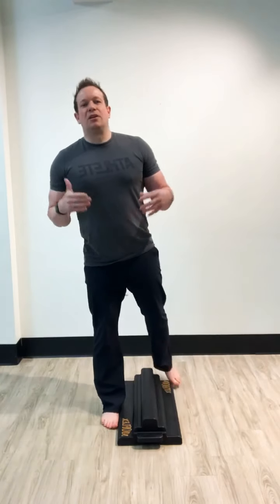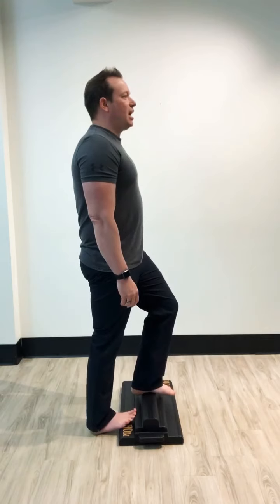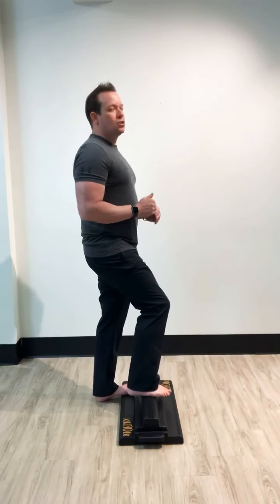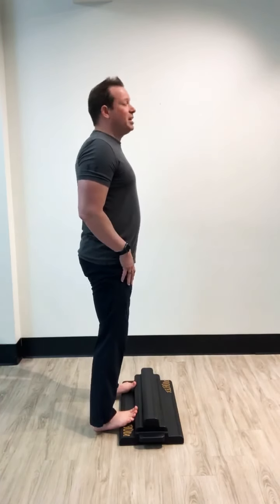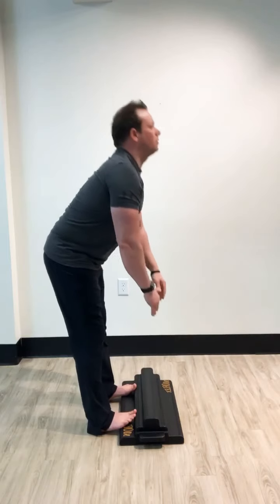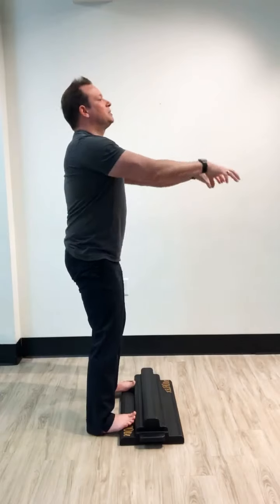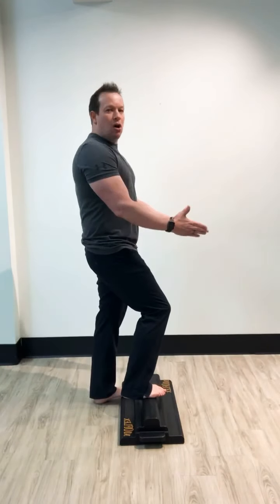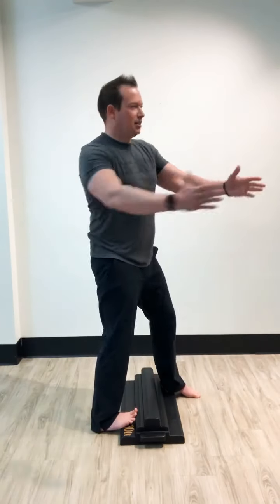Moflex Tutorial (Facebook Live)